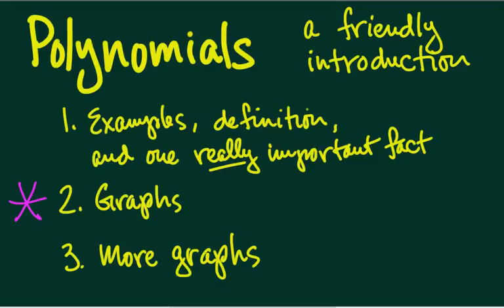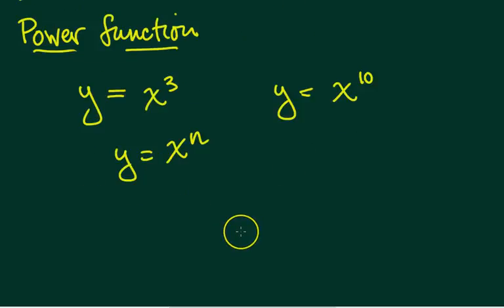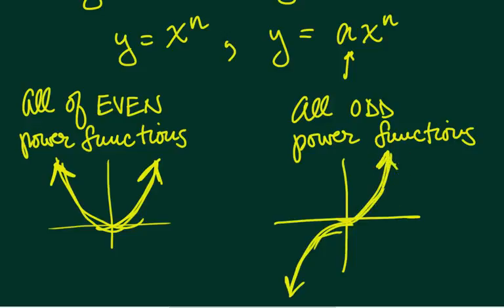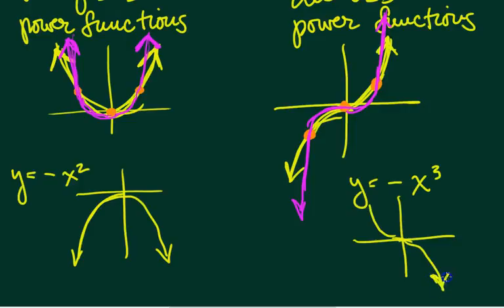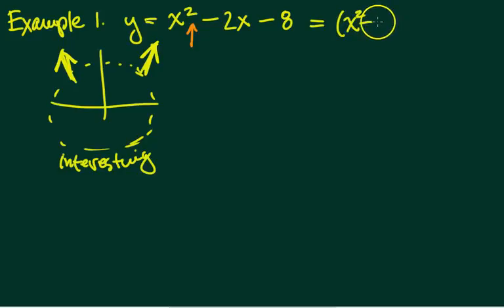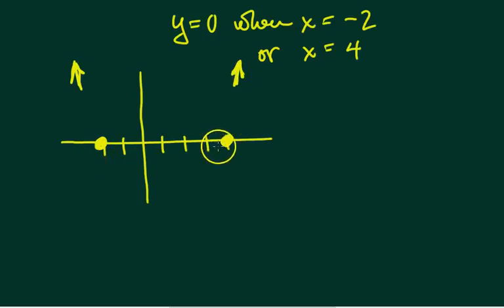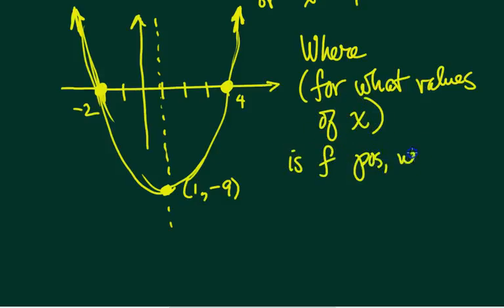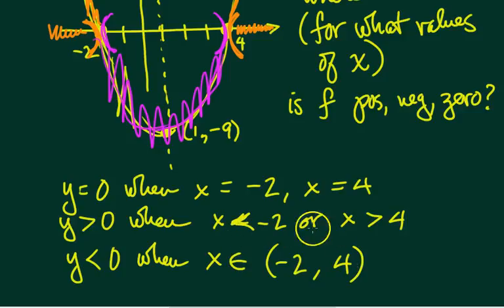Polynomials basics: part 2 of 4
An introduction to polynomials, corresponding to Chapter 2.3 of Blitzer. Part 2 of 4. Basics of graphing polynomials.